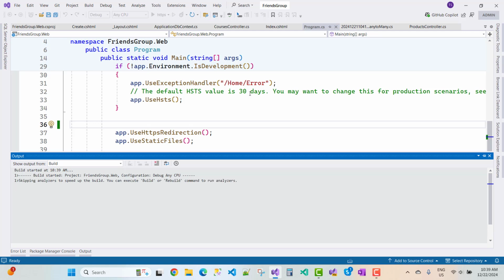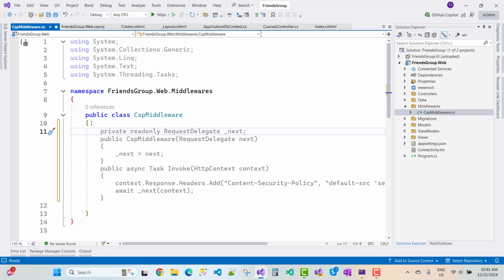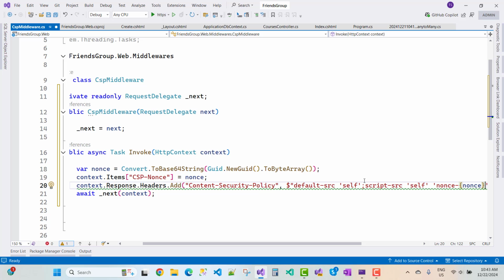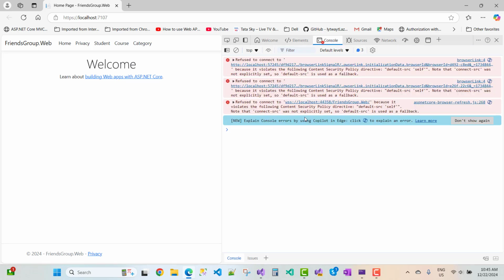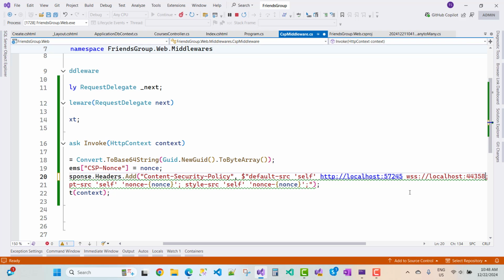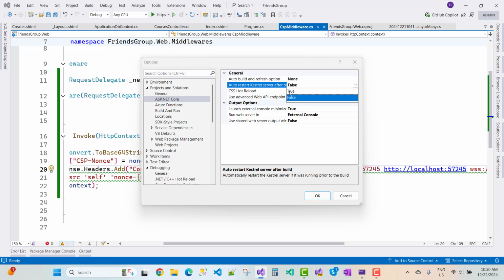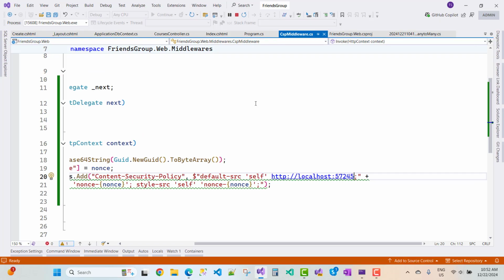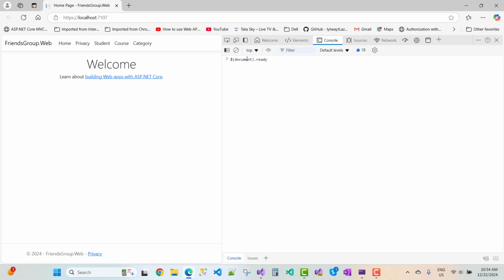Content Security Policy in ASP.NET 8